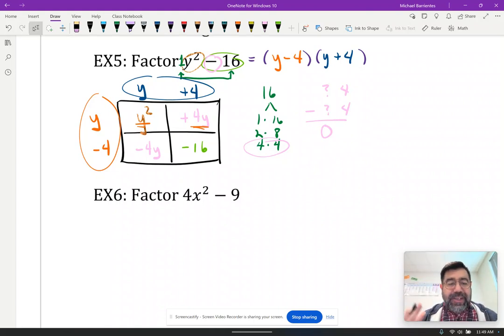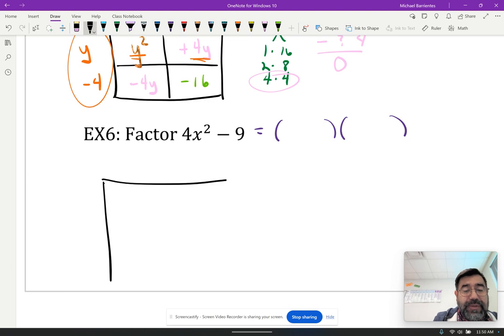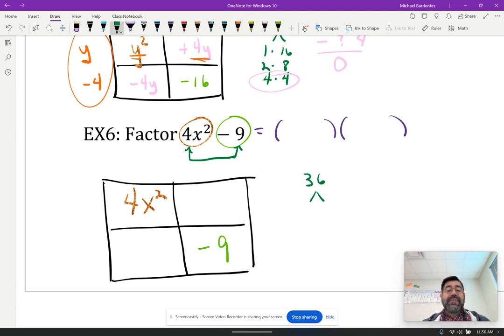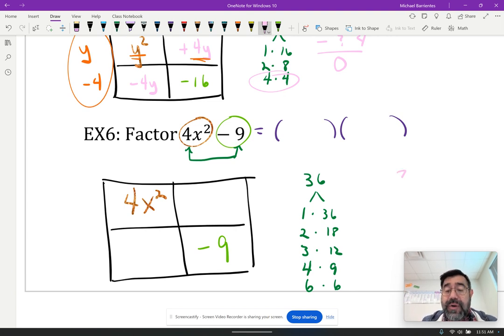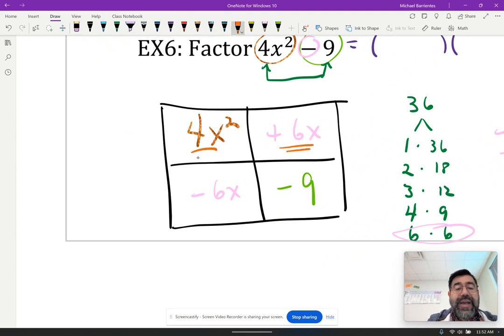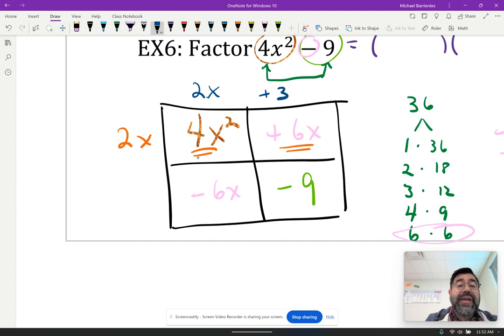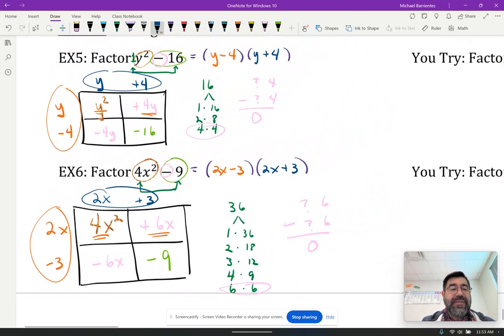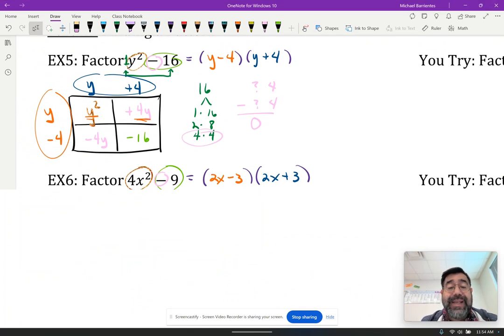Alg 2 Factoring Example 6